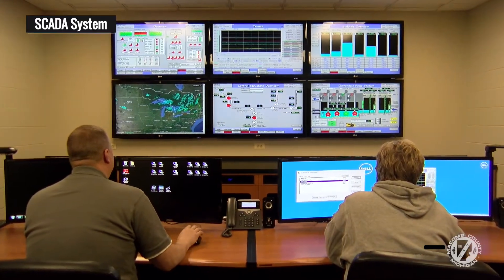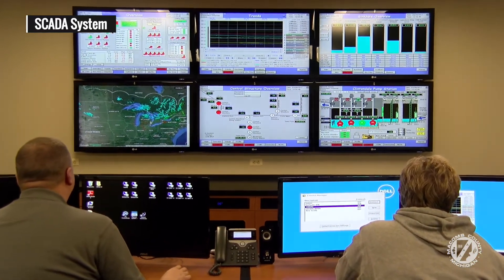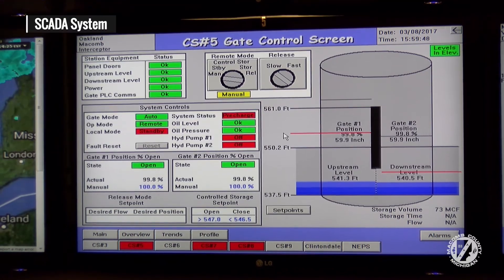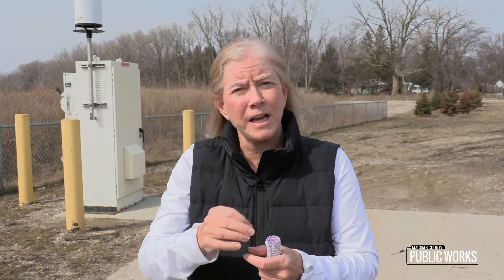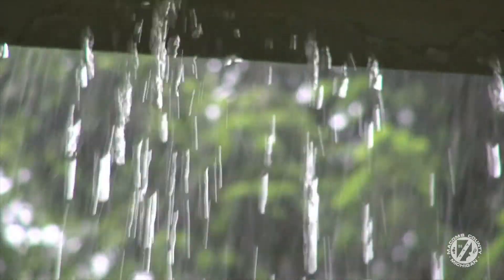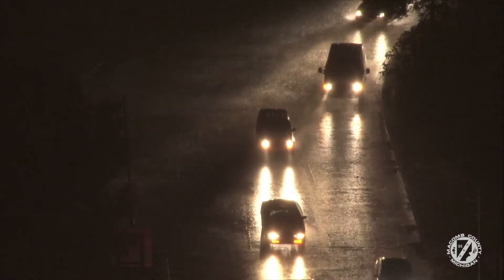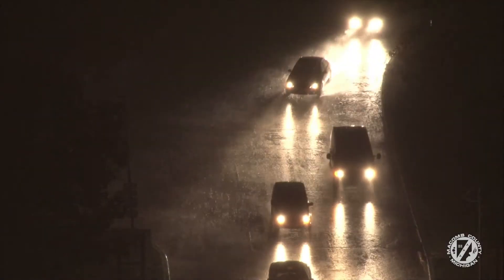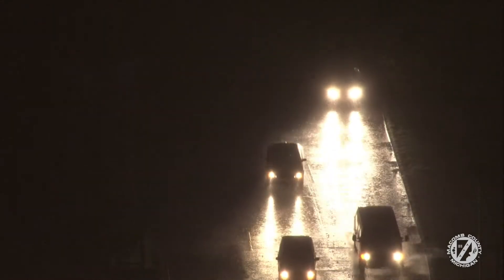Macomb County Public Works Commissioner Candice Miller discusses importance of rain gauges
Macomb County Public Works Commissioner Candice Miller explains how rain gauges, including seven new ones in Clinton Township, help with wastewater management. The data will eventually be posted on the department's website.